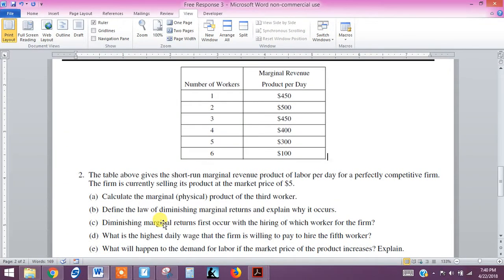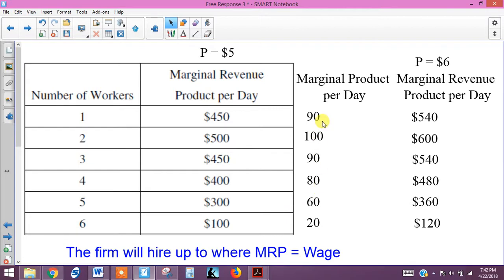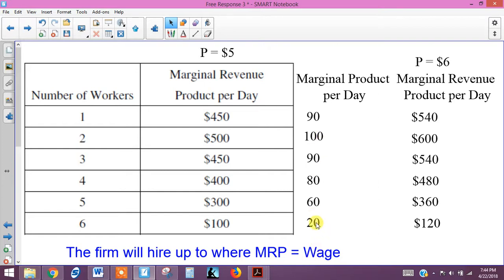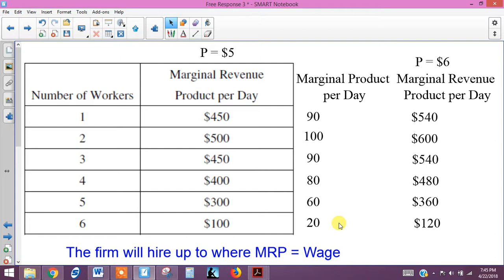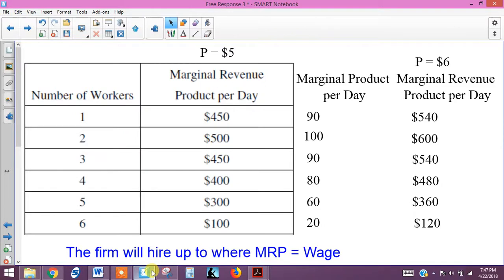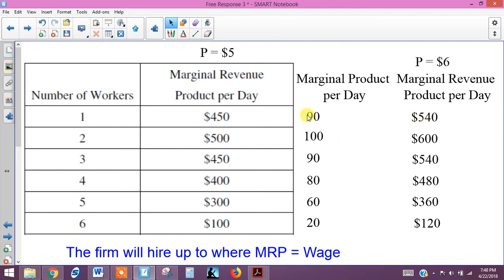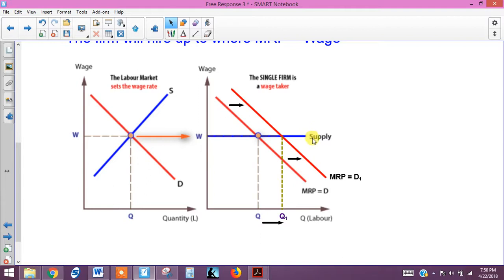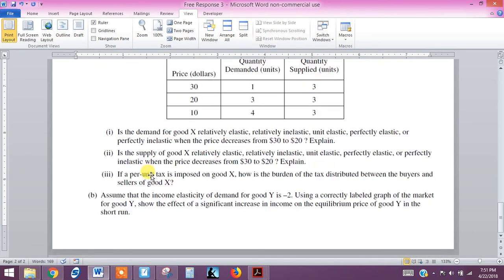Free Response 3 Part 2